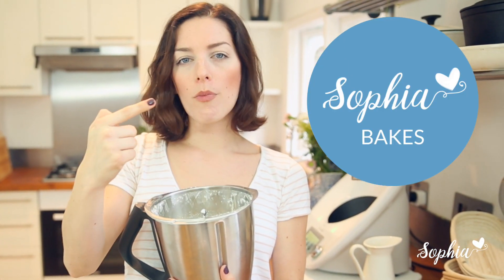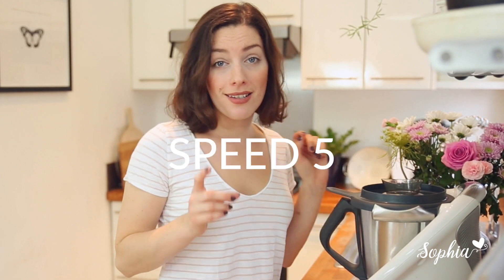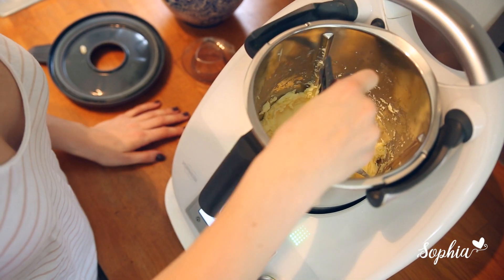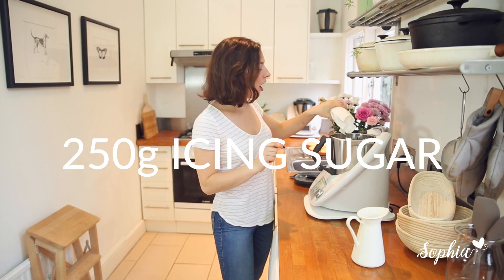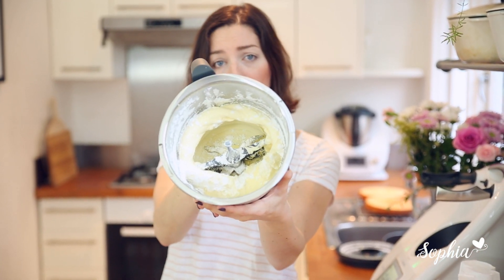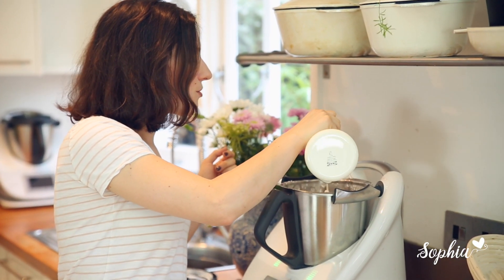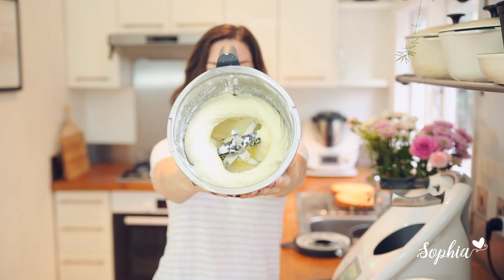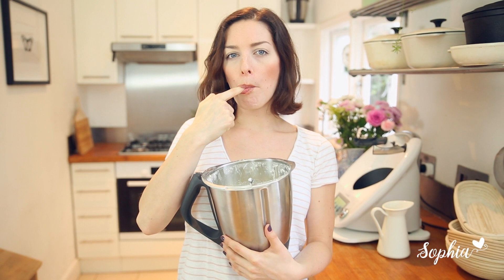My SUPER QUICK Thermomix Buttercream | Sophia's Kitchen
Here's my SUPER QUICK Thermomix Buttercream recipe for you! Let me know what you think!

Video and edit by Rebecca Munroe